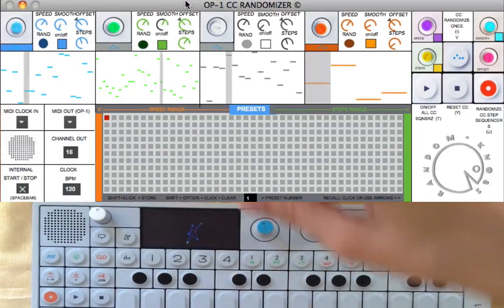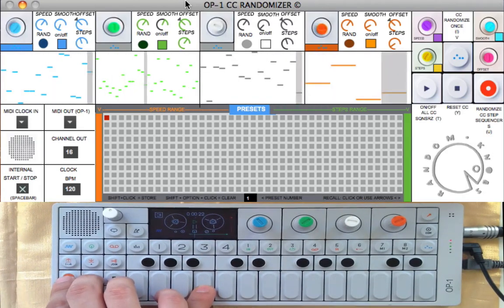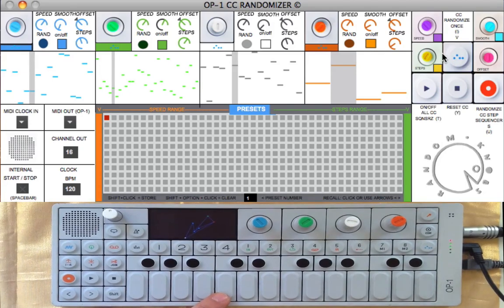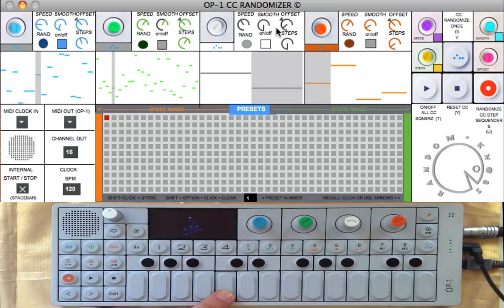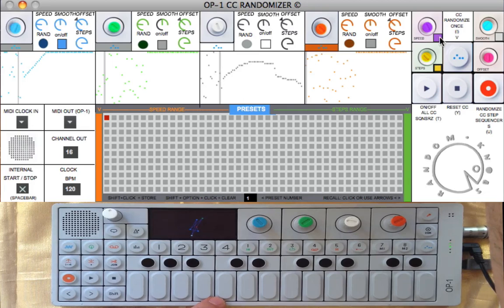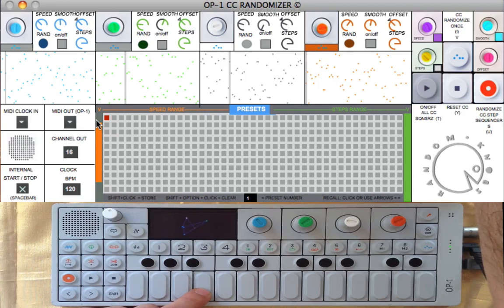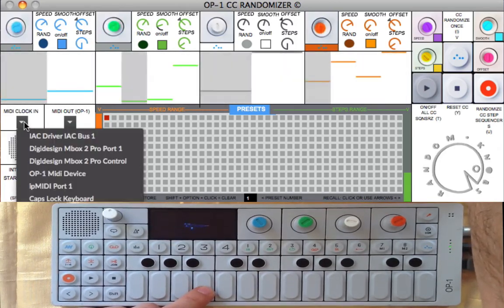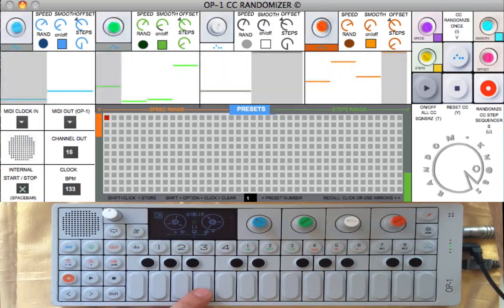Teenage Engineering OP-1 CC RANDOMIZER Tutorial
OP-1 is Modular~!